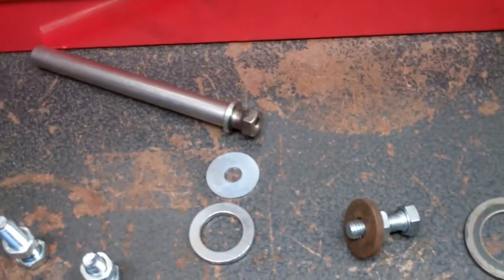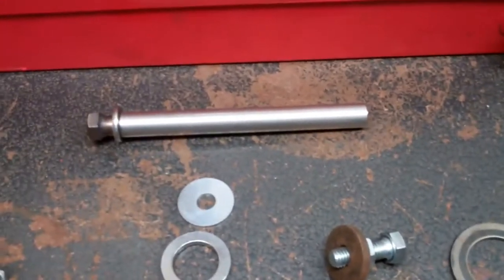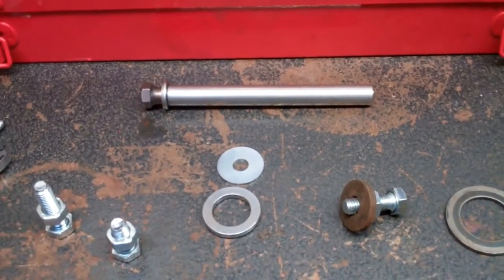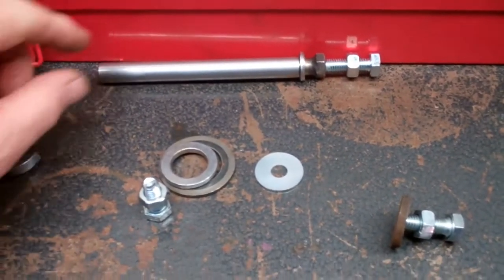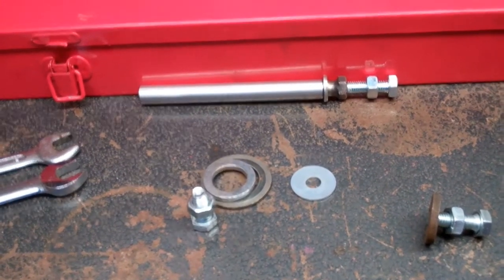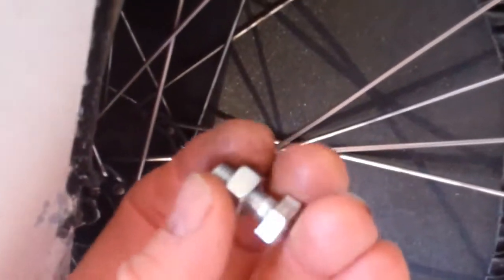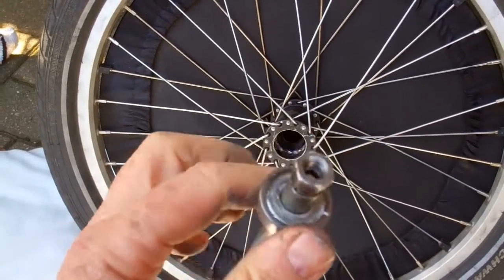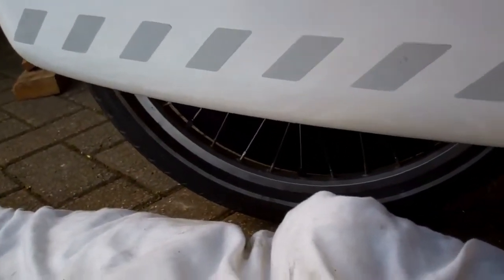MANGO AXLE PROBLEM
AXLE PROBLEM
OK I have been very quiet about this, as it’s a bit embarrassing, but now I will reveal all.
Sometime after I got the mango, and got some miles on it there was a noise from the freewheel
So I took the back wheel out to have a look and changed it. What I did not realise is when I took the axle out the large nut came undone and I did not realise when I replaced it left out a 2m washer that was behind it and run up against the baring, so when I put the axle back in and did it up on the swinging arm side it left a gap and there for there was play in the wheel on the axle, and I did not spot it.
So for around a year I was riding it like that, and in the end I started having problems with the new freewheel to the point when I finally took it off to have a look it flee apart as I took it off! Sinner rushed me a new freewheel out, and I set to putting it on and replacing the wheel and axle, then When I was inspecting it I noted the free play, and had a word with harry at Sinner. And he pointed out that it should not be like that and then I realised as he explained that the nut should have a washer on it and I knew there was not one there. So I attempted to take the wheel off again after I had run it on a test ride, that was a mistake, as when I got back and started to dismantle it again to have a look if I could replace the washer, as I had re lock tighten the nut back on!
Well that’s when the problem started the axle would not come out? 8 hrs later I gave up really I tried for 6 hrs to get it out! Then I asked Harry as the only way I could think was to saw threw the axle!
Harry explained that they had thought of this and that is why there is a threaded hole in the nut inner, to pull it out, I had mist that completely ?!  Fool I am. Sinner rushed out an axle for me and I got it yesterday, so to day I laid out all the tools and had planned out how to attack the axle using the thread, I will leave it to the Video now, as I made a video to explain what happened to day.